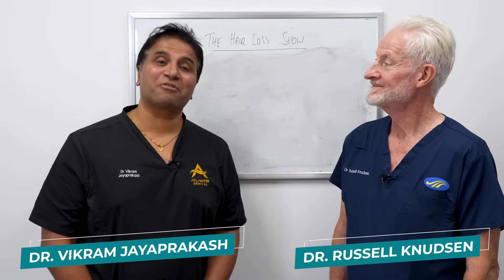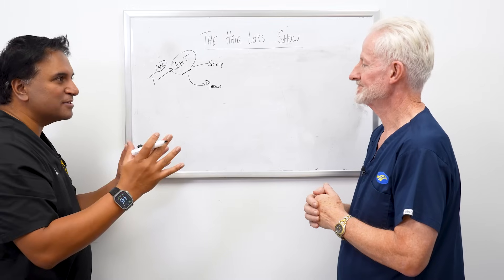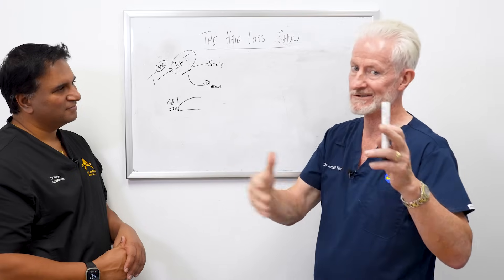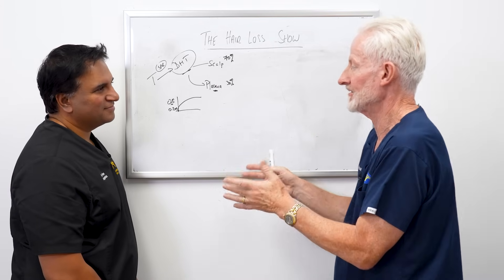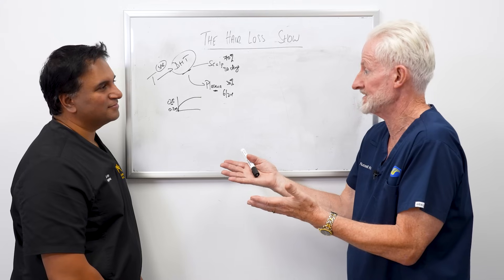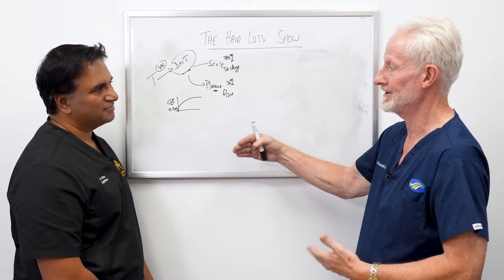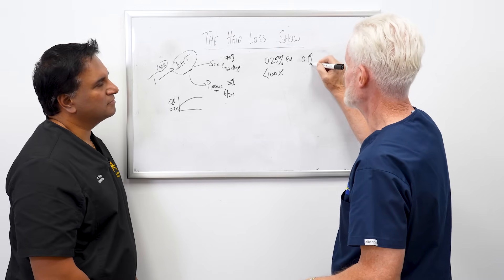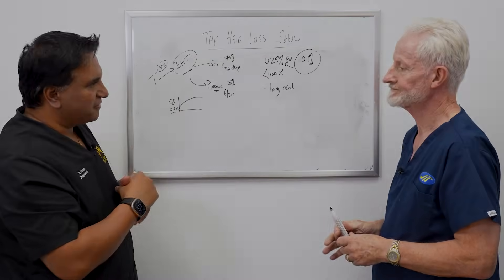Finasteride Explained: Oral vs Topical, Low Doses & Side Effects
In Part 3 of our deep dive into the evolution of medical hair loss treatments, Dr. Vikram Jayaprakash and Dr. Russell Knudsen break down everything you need to know about Finasteride—from how it works, why the 1mg dose may not be necessary for most, and why topical Finasteride is making a big comeback.

They explain the difference between plasma and scalp DHT, the logic behind using lower or intermittent dosing, and how to minimize side effects while still getting results.

If you’ve been nervous about taking Finasteride or confused by conflicting info online—this is the episode you need to watch.

Level 2, 45a Bay Street, DOUBLE BAY NSW 2028